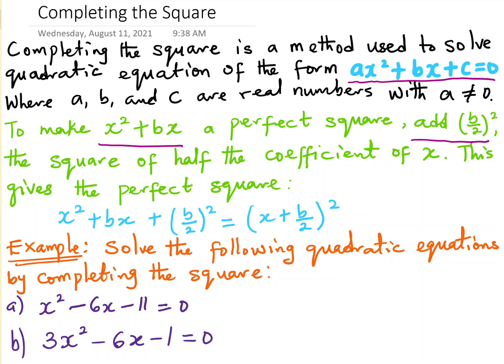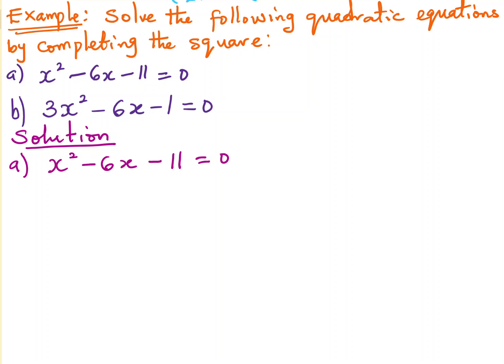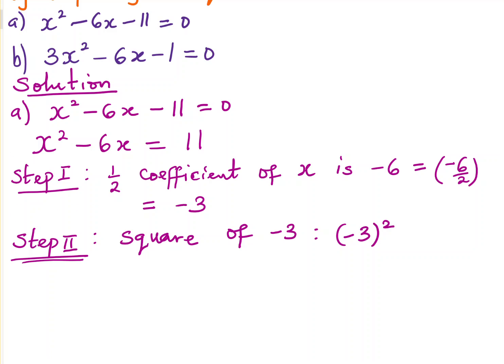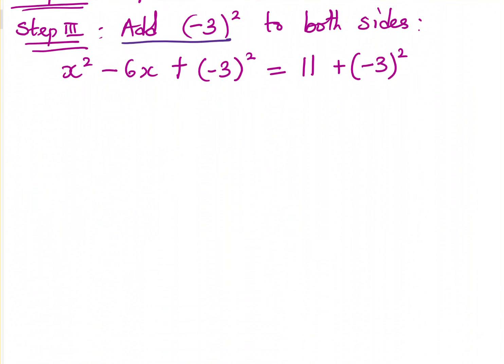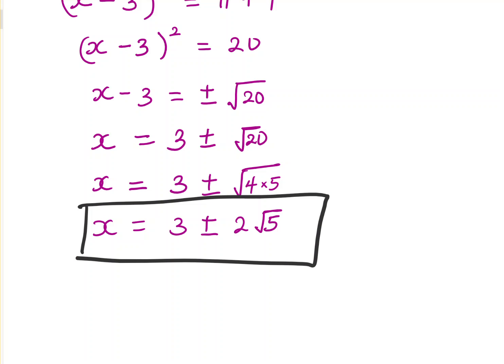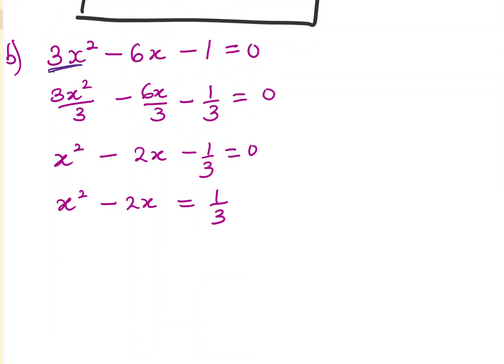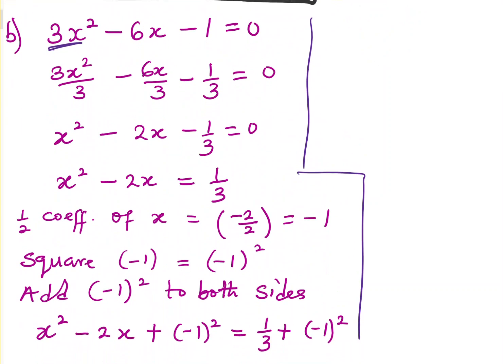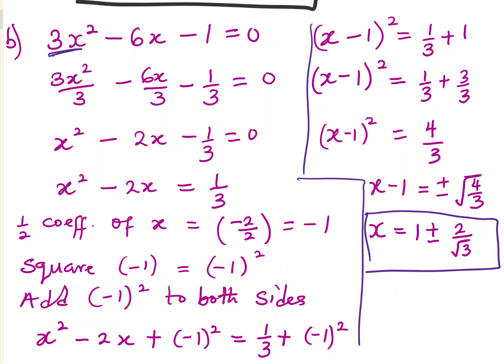COMPLETING THE SQUARE (Solving quadratic equations using completing the square method)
EduTube brings a detailed explanation of mathematical topics in areas such as PreCalculus, Survey of Calculus, Calculus, Algebra, etc. On this channel, we also upload solutions to random questions that students find challenging in their mathematical pursuit.